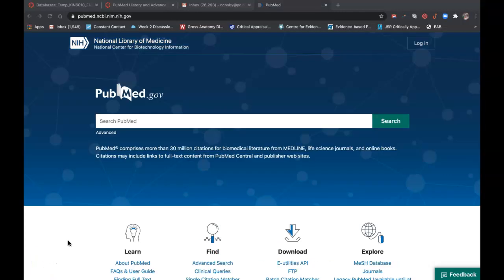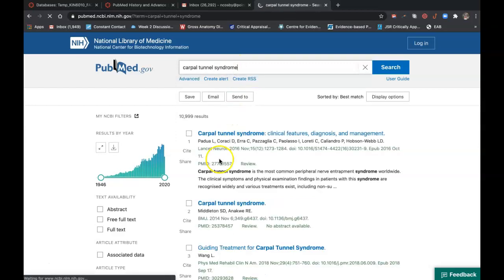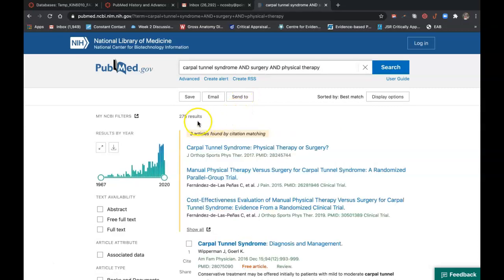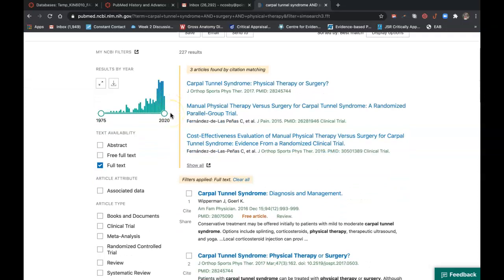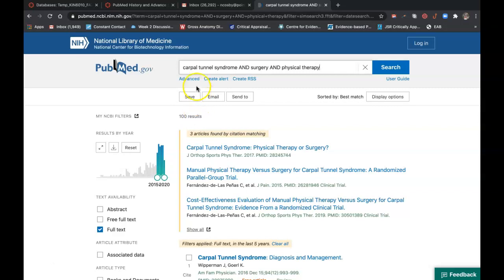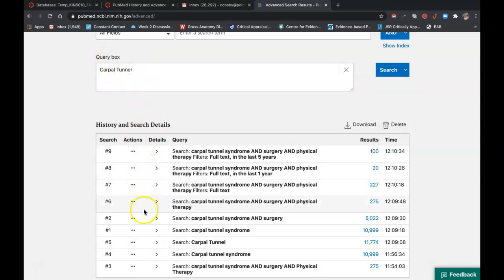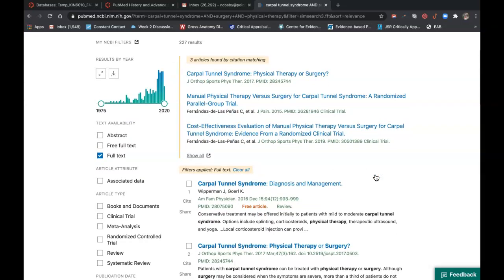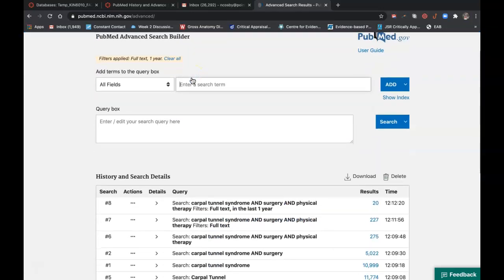PubMed Advanced Search